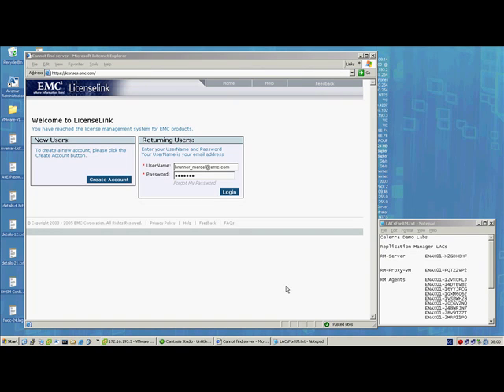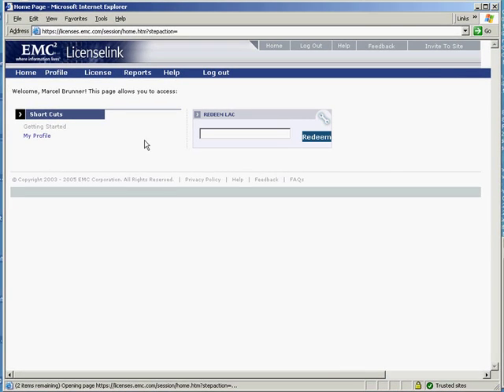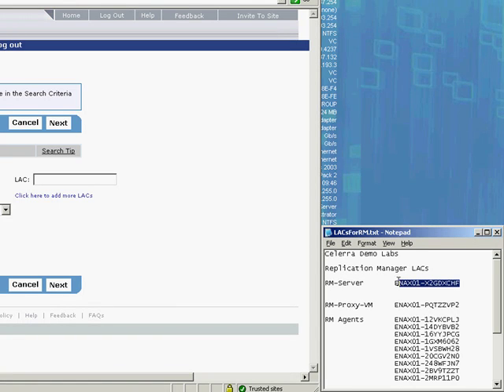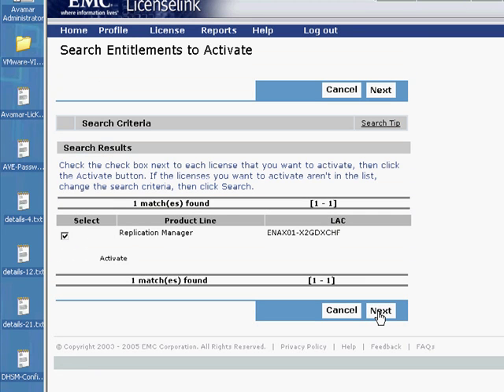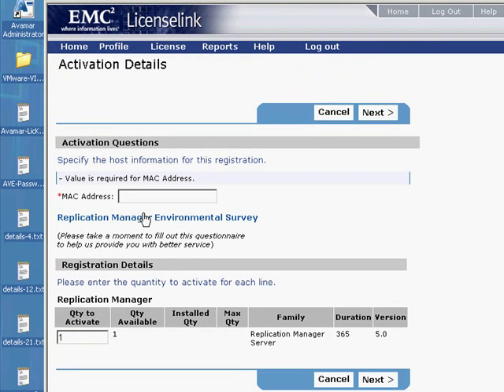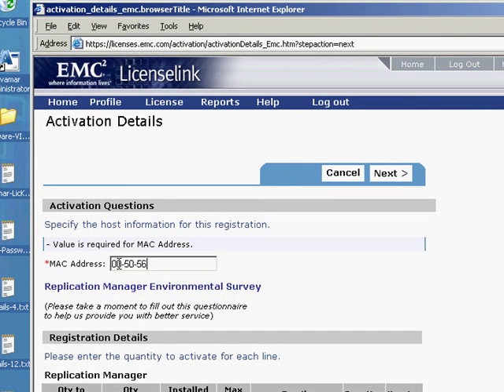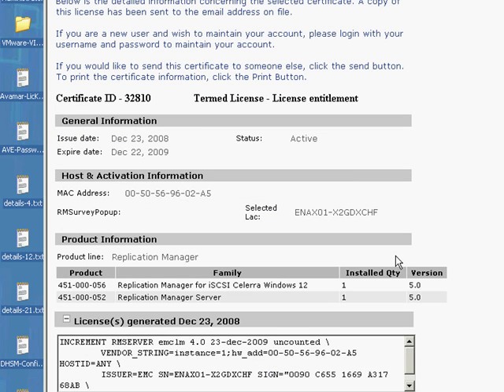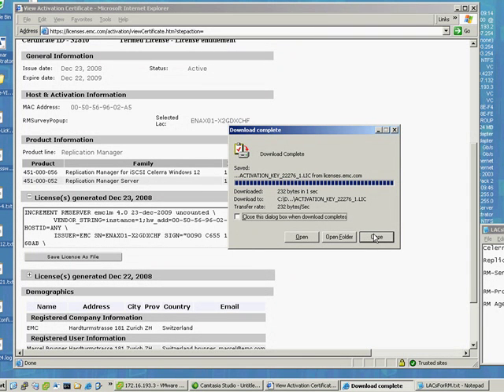Integrating EMC Replication Manager in a VMware Environment (Part 2/9): Retrieving a License Key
This video is part of a series that shows you how to download, install, implement and deploy EMC Replication Manager in a VMware Environment show-casing management of consistent snapshots on a EMC Celerra running on a VMware ESXi 3.5U1 server.